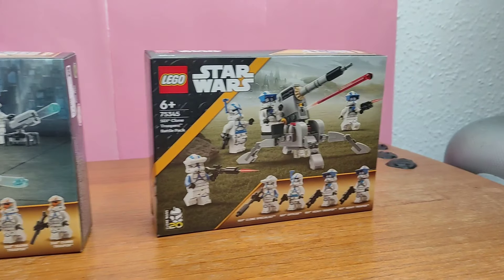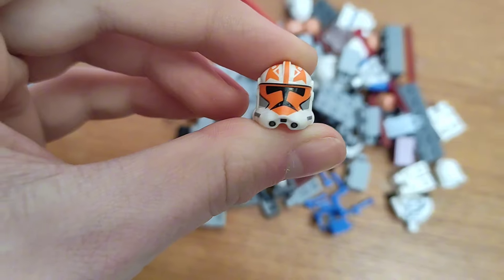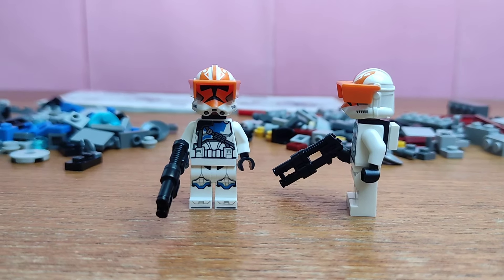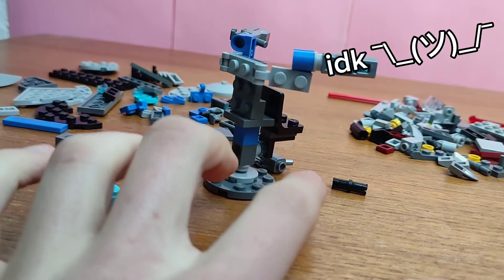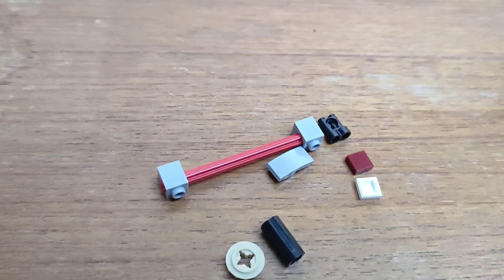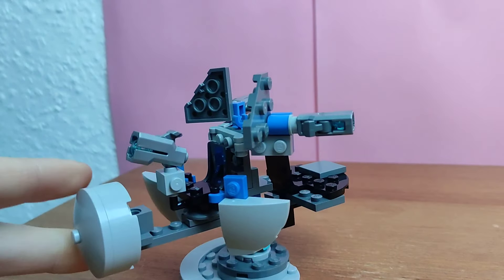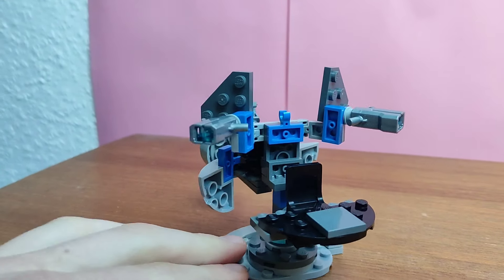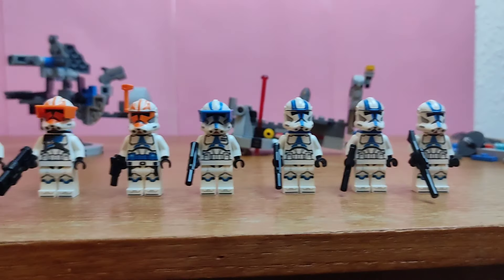swapping LEGO Battle Packs to make the PERFECT Clone army!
Hey there guys! today I'm going to be swapping the 332nd LEGO battle pack and the 501st battle pack. I make 2 alternate builds and some really cool minifigures.
what was your favourite build?
who was your favourite minifigure?
did you like the background music?
PEACE'S!